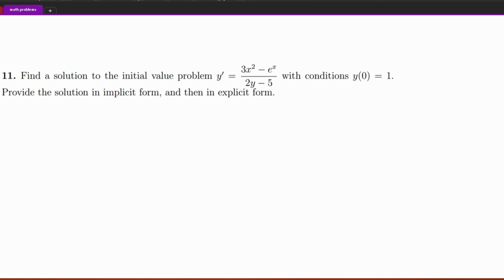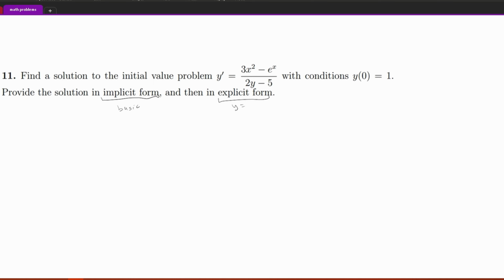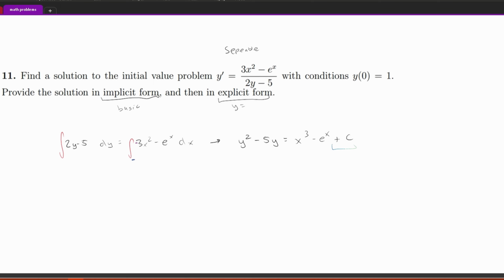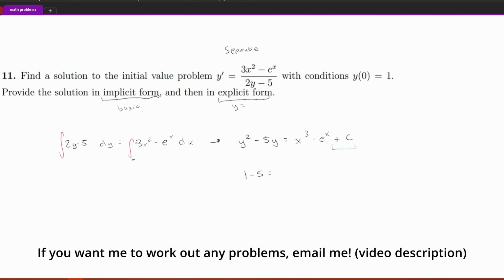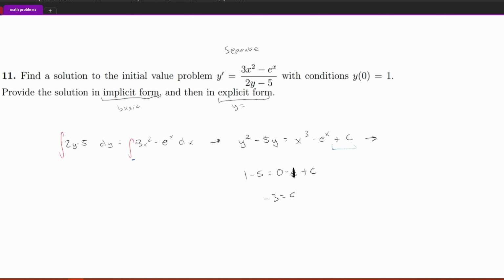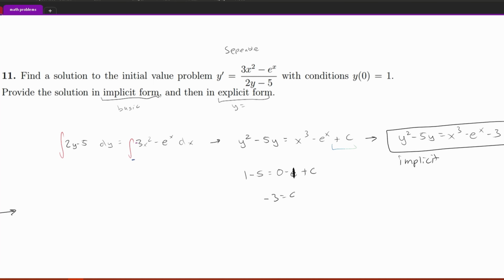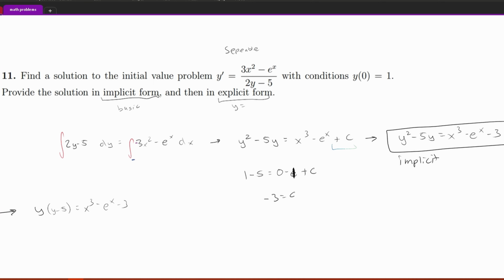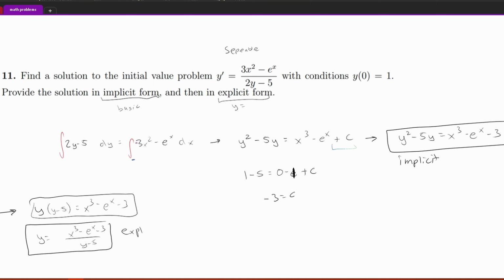Find a solution to the initial value problem, conditions provided | Differential Equations (review)